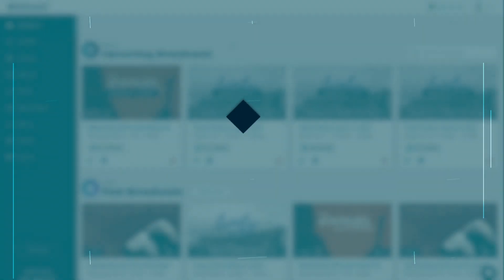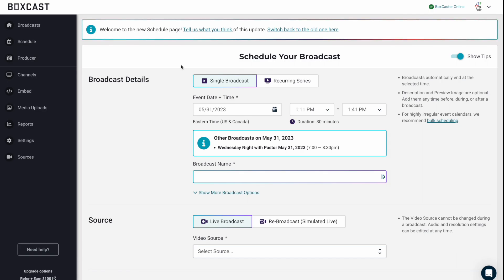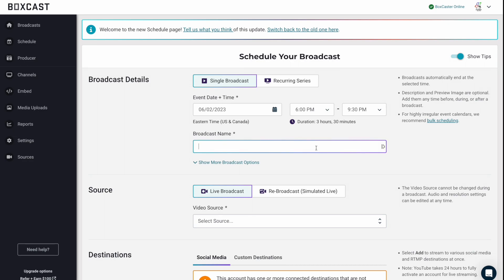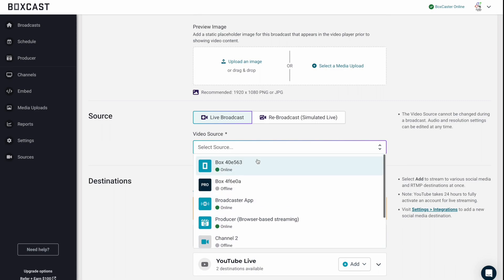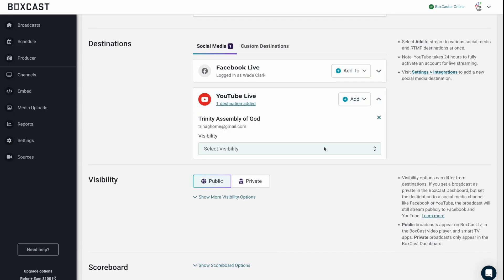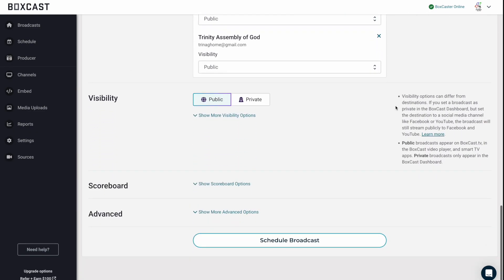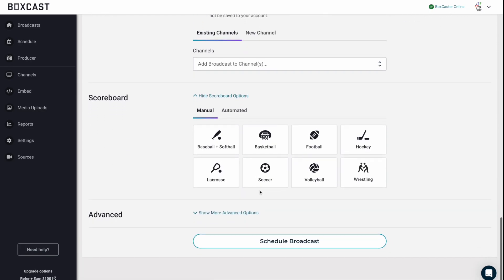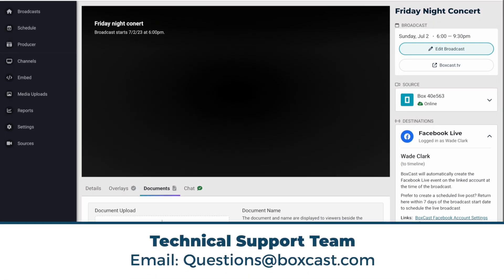How to Schedule a Broadcast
In this video, we’ll walk you through how to schedule a live video stream using the BoxCast dashboard. Whether you’re running a quick test, scheduling a standard broadcast, or importing a full schedule from a spreadsheet, BoxCast offers multiple intuitive options to fit your workflow. It’s all designed to make going live as easy as possible.